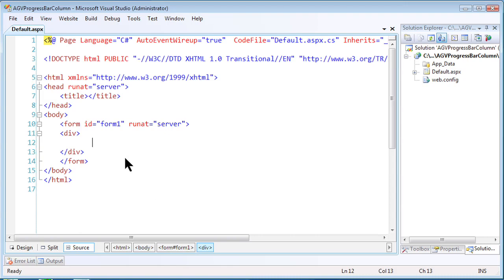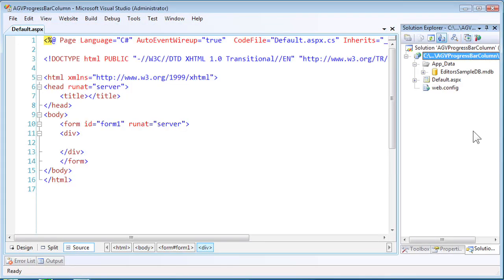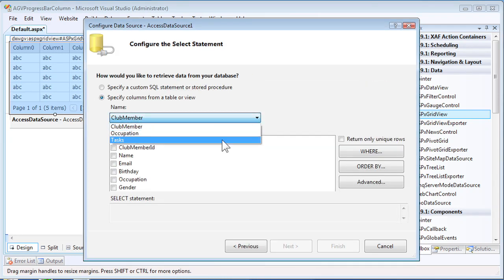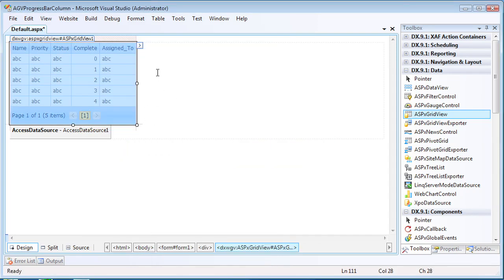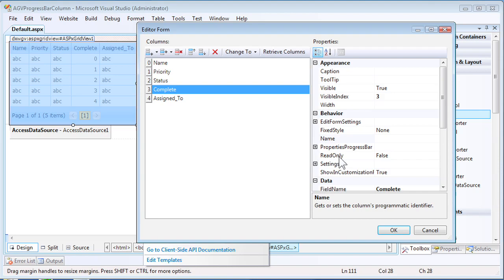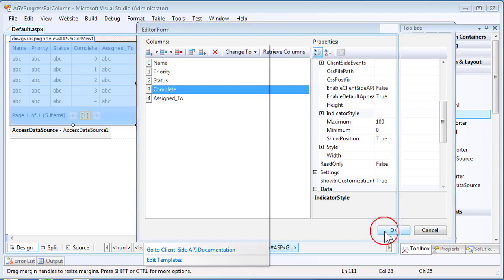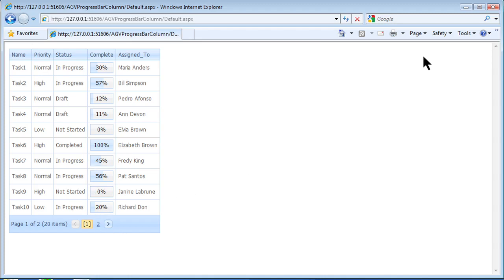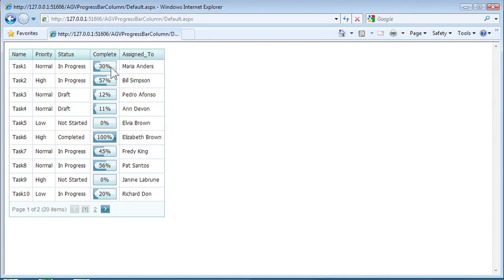ASP.NET Grid - How To Enable a ProgressBar Column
This video covers our 2009 release.  Learn how to enable the new ProgressBar column of the ASPxGridView.  For more information on our latest subscriptions, please visit...